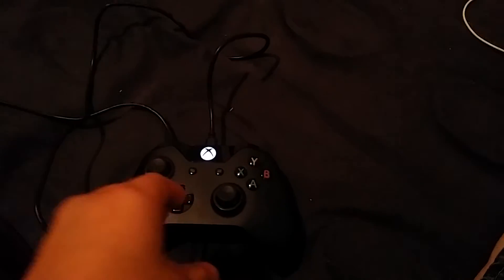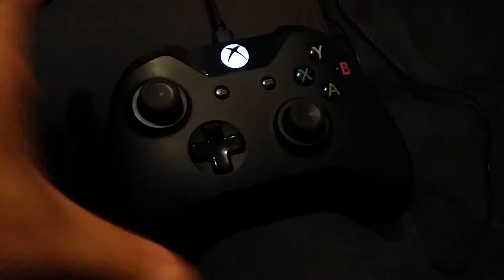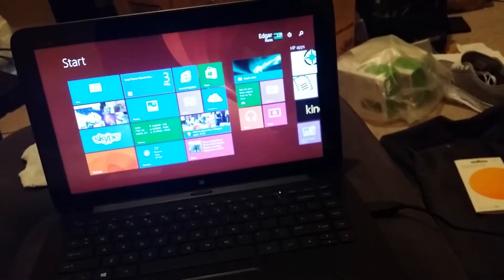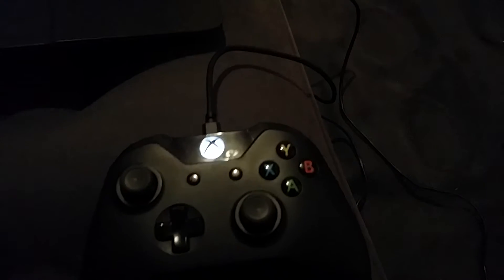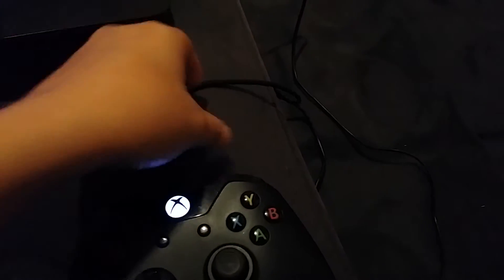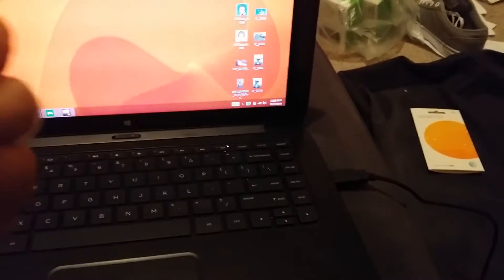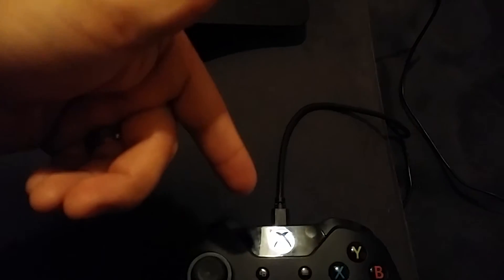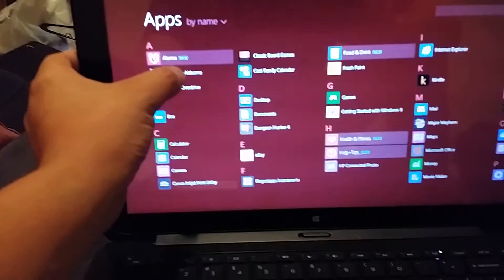How to use xbox one controller on windows 8.1 pc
How to use xbox one controller on windows 8 or windows 8.1